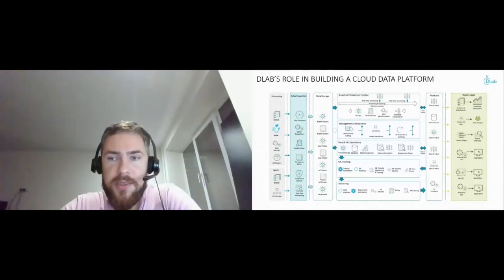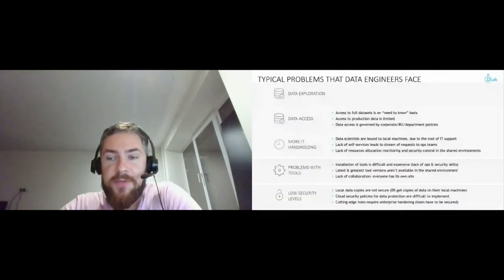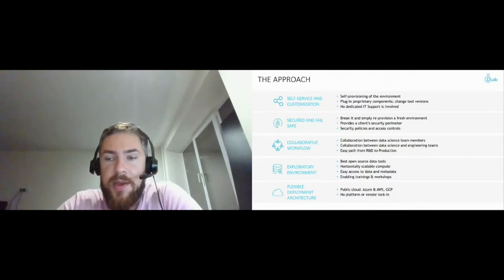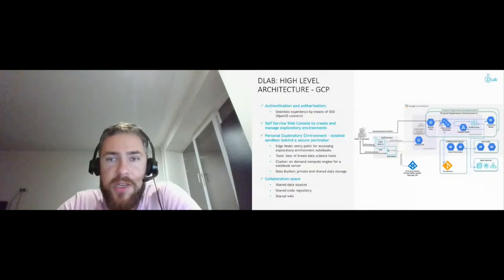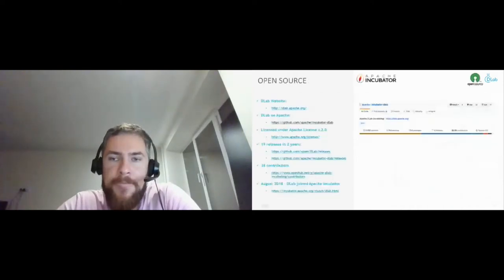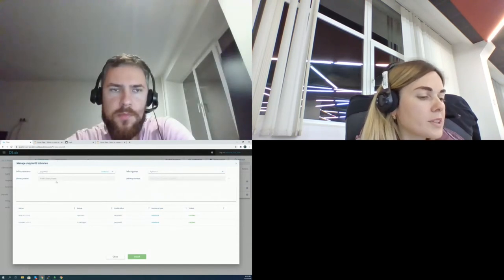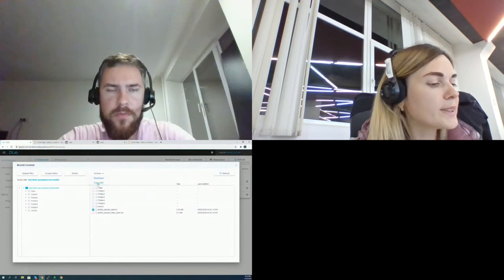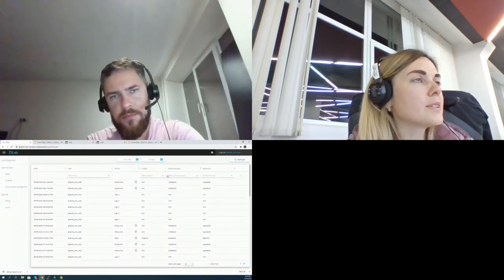Presentation of DLab toolset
Mykola Bodnar, Vira Vitanska, Oleg Fuks

We are going to introduce DLab: - Similar user experience across AWS, GCP, and Azure clouds - Automatically configurable exploratory environment integrated with enterprise security and templates - Project level collaboration environment across multiple clouds - Aggregated billing with cost comparison across cloud providers - Project level resource management

Mykola Bodnar:
Mykola Bodnar has worked in EPAM since 2019, primary skill DevOps.BigData;
Vira Vitanska:
Vira has worked in EPAM since 2017 as a functional tester.
Oleg Fuks
Oleg Fuks has been working in EPAM since 2019, primary skill is Java.